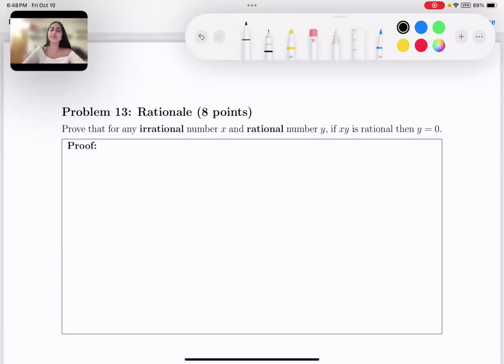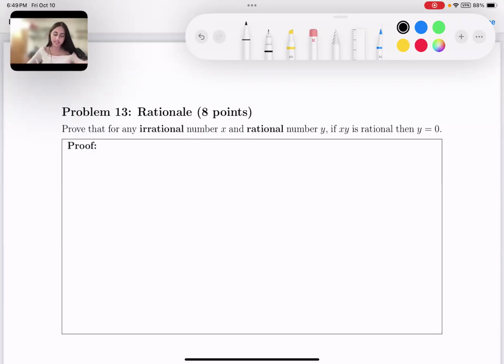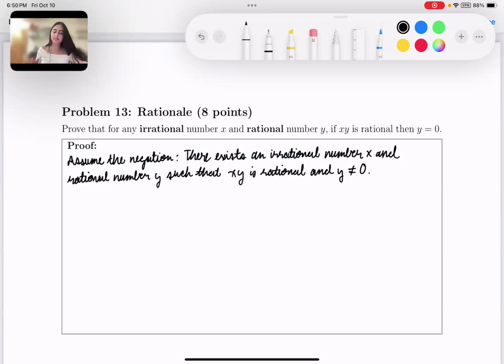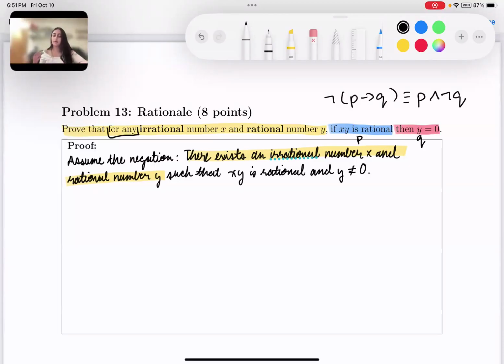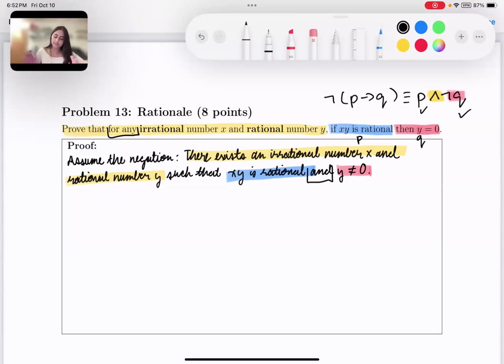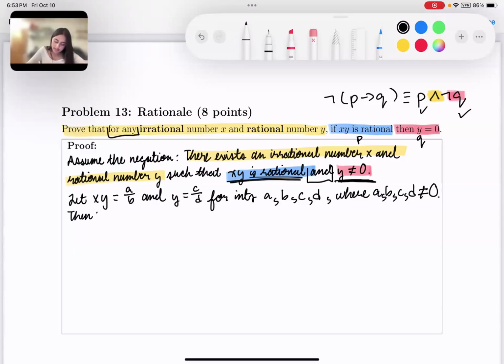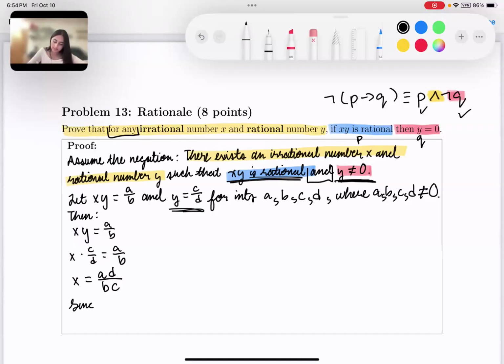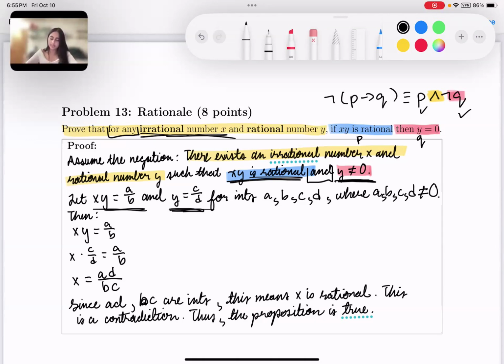W26 Exam 1 Practice Exam 1 Q13 Walkthrough